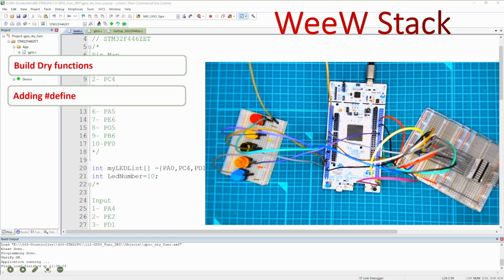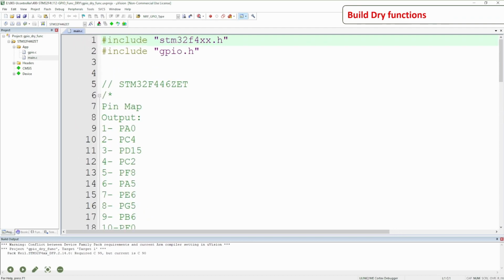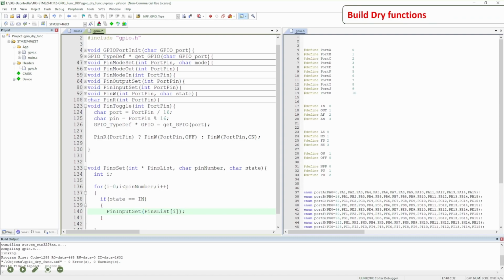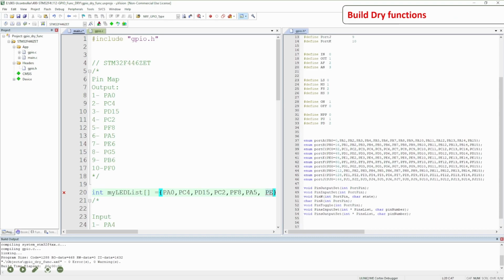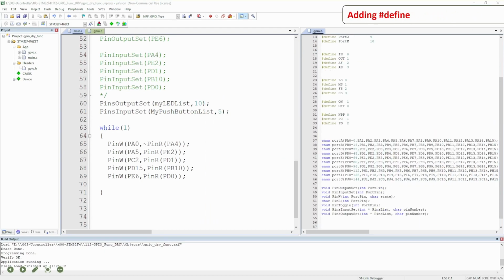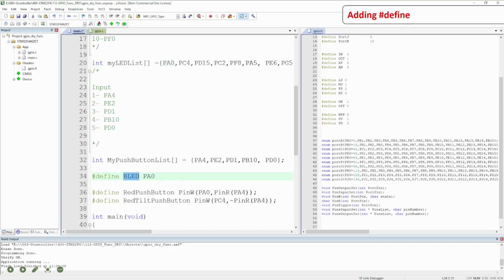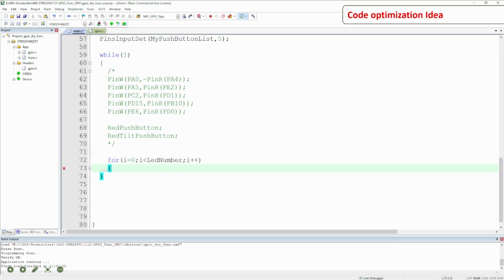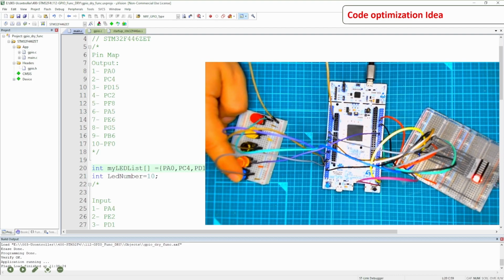112- STM32 Tutorial: Optimize GPIO Input/Output Function with C Examples & uVision Keil 5 🚀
The link for the code used at this video://

Unlock the power of optimized GPIO input/output functions in STM32 with C examples and uVision Keil 5 in this comprehensive tutorial. Improve the performance of your embedded projects! 🛠️🌟

In this video, we'll guide you through the process of optimizing GPIO input/output functions in STM32 using C examples and uVision Keil 5. This tutorial is perfect for both beginners and experienced developers, as it will expand your embedded systems knowledge and provide you with valuable techniques for improving the performance of your projects.

Don't forget to like, comment, and share this video with aspiring embedded systems developers and anyone looking to learn how to optimize GPIO input/output functions in STM32 using C examples and uVision Keil 5! 🚀

🎯 What to expect:

01:20 - Introduction

16:32 - Build a DRY function

22:54 - Add Define

26:33 - Code optimization Ideas

✅ Key Features:

Comprehensive guide to optimizing GPIO input/output functions
Covers STM32 GPIO with C examples
Utilizes uVision Keil 5
Perfect for both beginners and experienced developers

STM32 Tutorial
GPIO Input/Output Function
Optimization with C Examples
uVision Keil 5
Embedded Systems